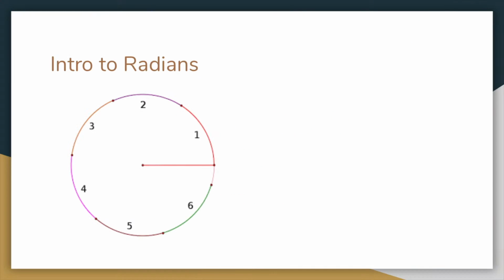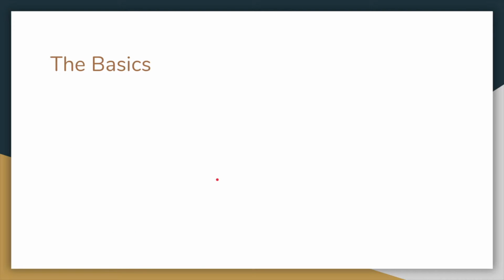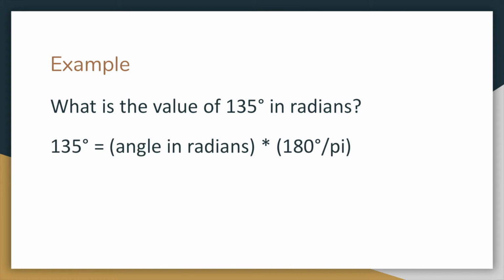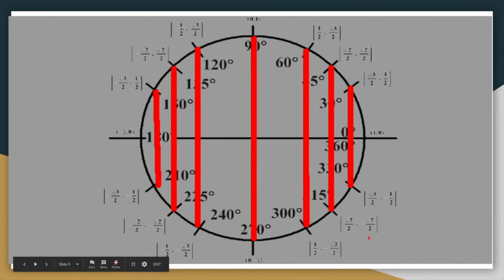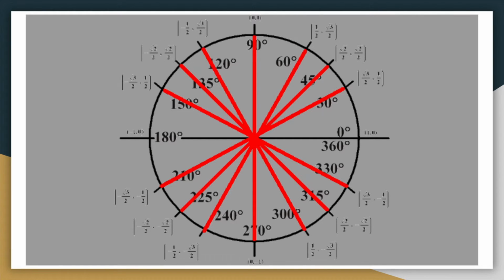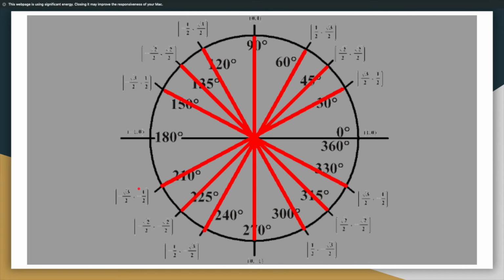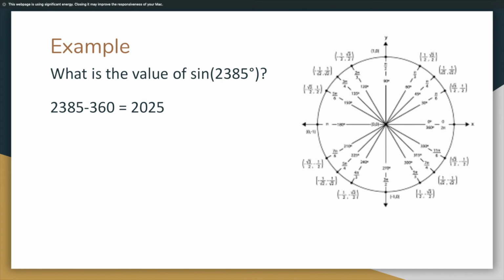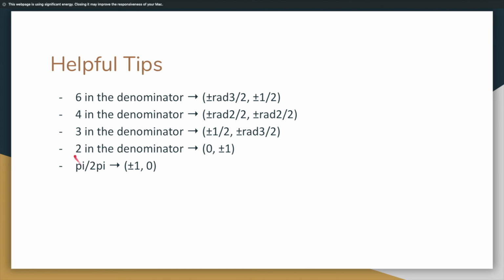Recognizing Patterns of the Unit Circle - Evan Tsuji